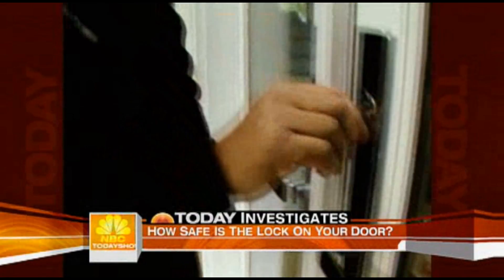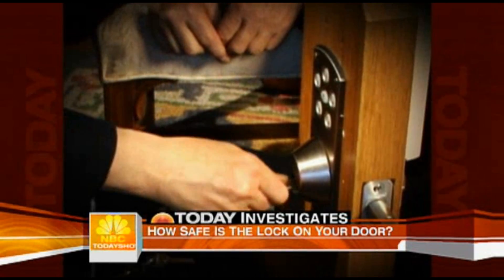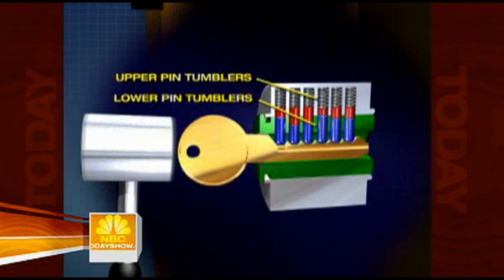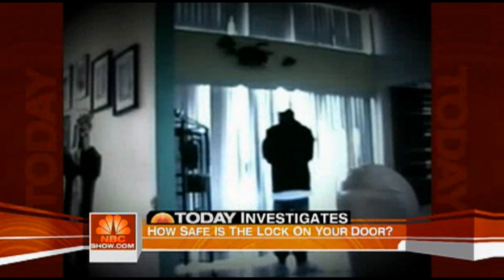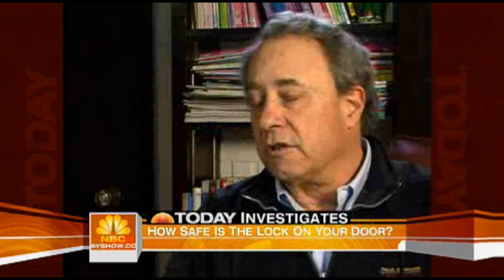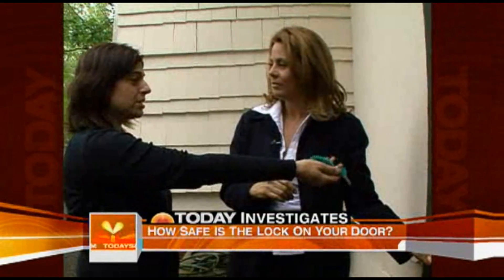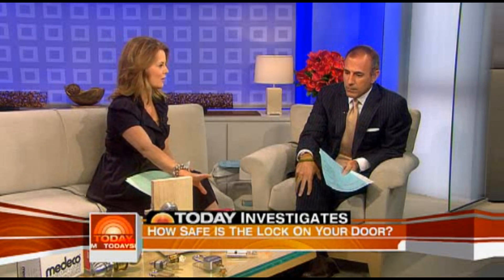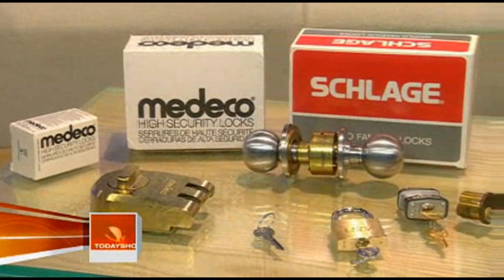LOCK BUMPING ON THE NBC TODAY SHOW WITH MARC WEBER TOBIAS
The Today Show did a special consumer report with Marc Weber Tobias on the security vulnerabilities of lock bumping. This was aired in July, 2009.